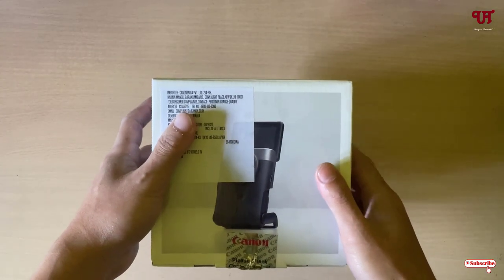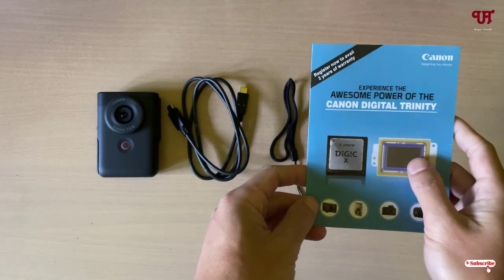Unique and Compact Size Digital Camera for Vloggers and Content Creators.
This video tutorial is all about Unique and Compact Size Digital Camera for Vloggers and Content Creators.

Link 1